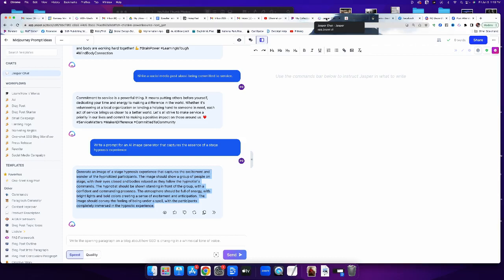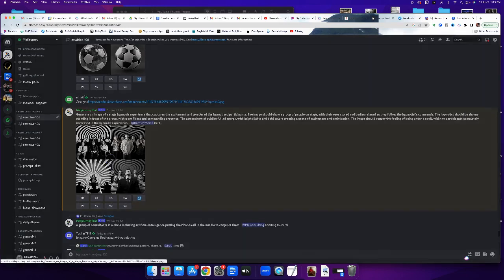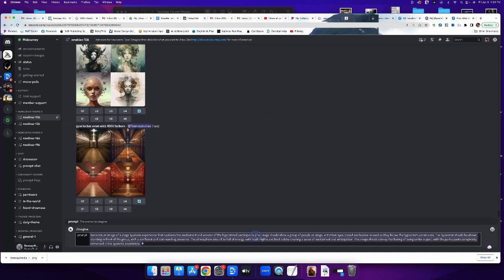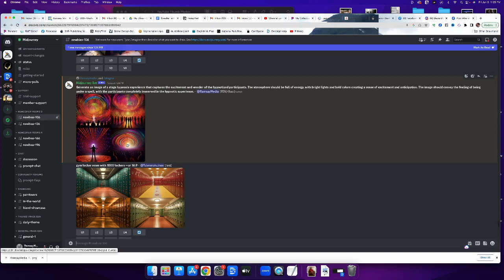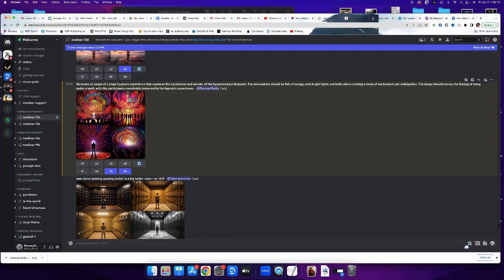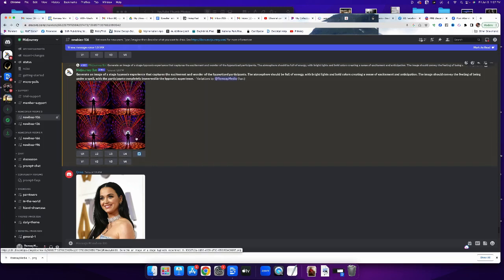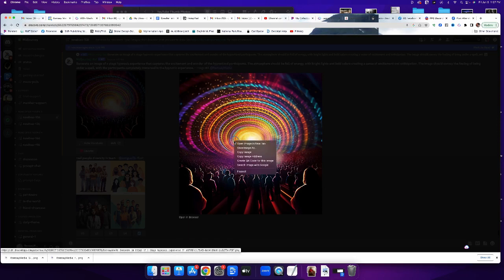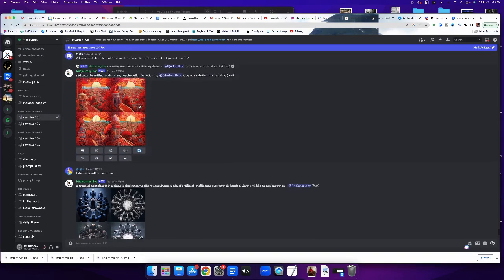Marketing for Hypnotists--Dual AI Strategy